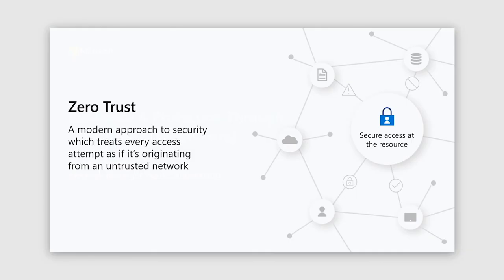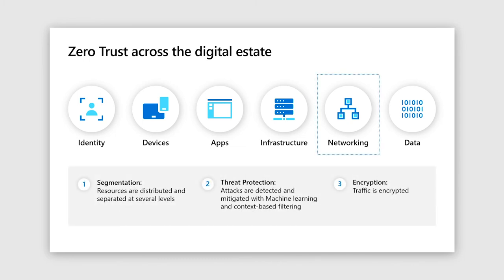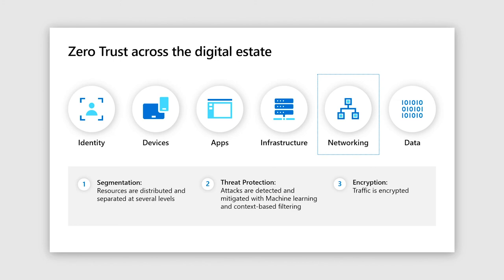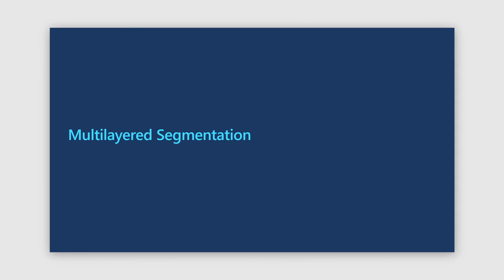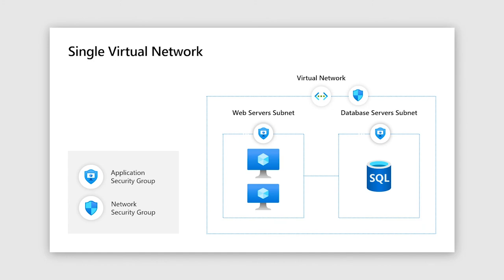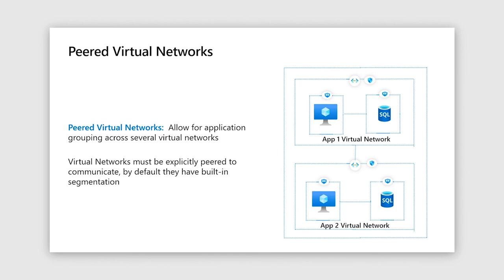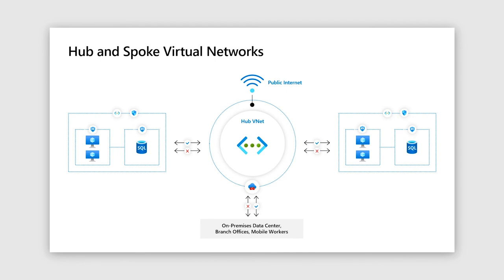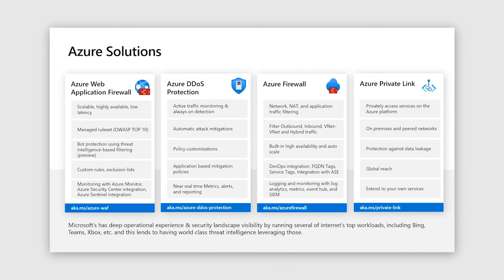Resilience & protection through Zero Trust in Networking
Apply Zero Trust principles as you set up your networking environment using segmentation spanning cloud and beyond to achieve increased resilience and protection against attacks.